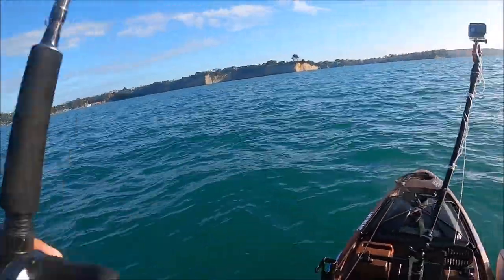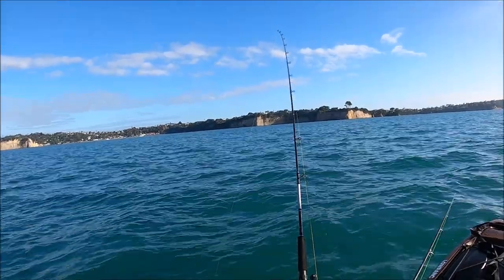My 1st Workup experience - NZ Kayak Fishing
Hello and welcome to Basic Fishing from New Zealand. In this video, I was out on the kayak and my aim was to try doing some jigging again out on the Hibiscus Coast in North of Auckland. Little did I knew that, mother nature had plans for me as out of nowhere, I ran into a small workup of kahawai smashing a small anchovy school. The action was none stop as the kahawai kept coming back and forth for almost 5 hours non stop. I managed to get a few kahawai along with a snapper but this was my 1st ever experience on the anchovy run. This workup isn't huge like the ones that are showcased out in the gulf but still a sight to experience none the less. Really hope I'll land some bigger fish on the kayak soon but also get to experience exciting sessions like this.

Tackles and Gears that were featured in this video
Tackle used:
Black Magic Landing Net (Small)
Black Magic / A Band of Anglers Dartspin 5.5 (Pearly Silver)

Tindale Marine Research Charitable Trust
If anyone's keen to try tagging their own fish click here! Also if you do find a tagged fish, make sure to report that too!

Rodassista Gimbal System

Other gears I used -
TiCA Kazumi Pro S701 Spinning Slow Jig Rod 7ft 30-150g 1pc
Shimano Stradic 5000 spooled with 30lb Grinder Braid
Shimano Curado DC spooled with 10lb Daiwa J-Braid
Shimano Catana Overhead Micro Jig Rod 6ft 6in 10-20lb
Ocean Angler Weasel Micro Jig 25g (Pink Lumo)
Ocean Angler Flea 14g (Pure Silver)
Berkley Skid Slow Pitch Jig 20g (Blue Silver Gold)
Kayak - Native Watercraft Slayer 13 Propel fishing kayak